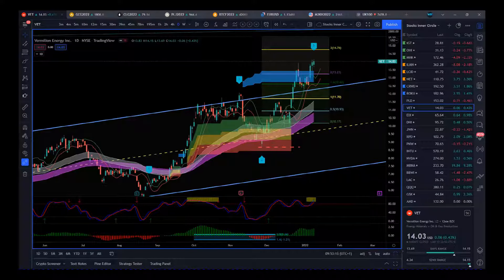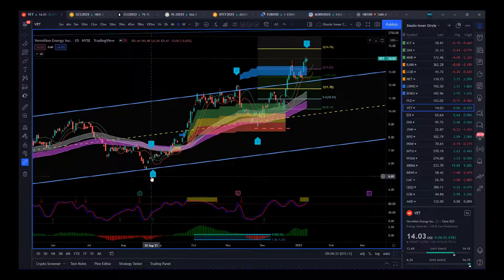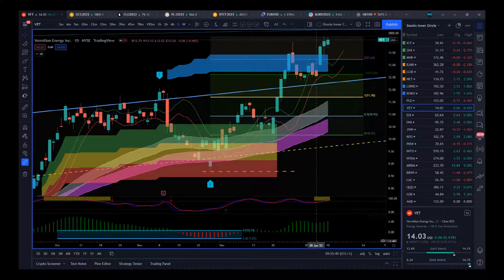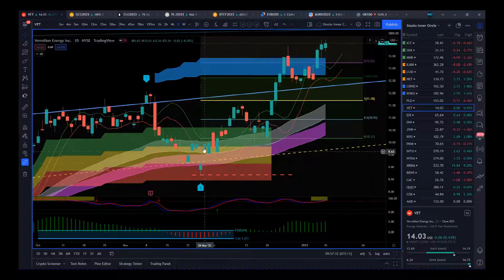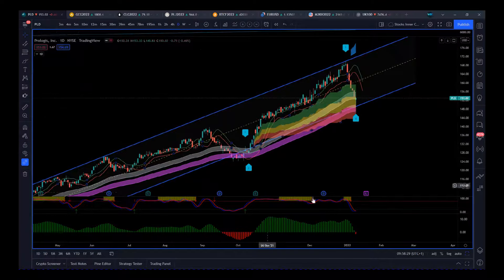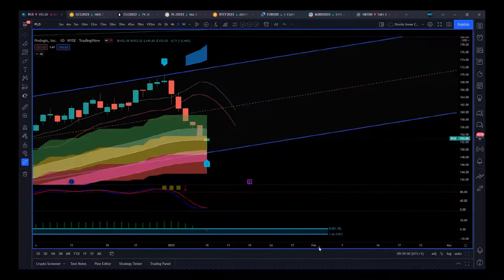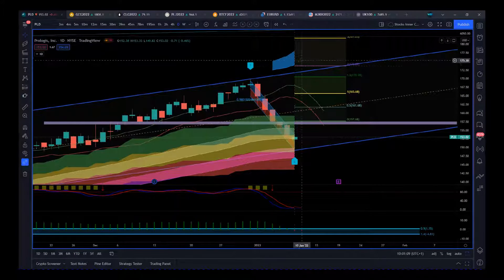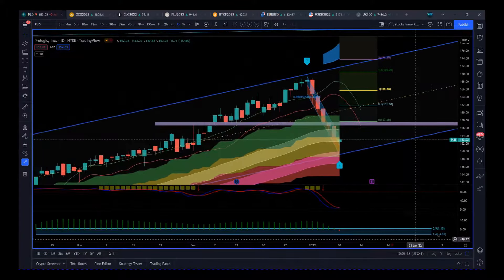👉Elliott Wave Trading Indicator Suite making trading ➡️Elliottwave simple & Repeatable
The xBrat Elliott Wave Trading Indicator suite offers a comprehensive and informative walkthrough, highlighting the simplicity of each trading tool. Its primary objective is to provide a thorough understanding of the 4th wave pullback and expertly guide traders in capturing high-probability 5th wave opportunities. With its advanced features such as auto pullback zones, auto target zones, false breakout stochastic, and the elliott wave oscillator, this suite ensures a streamlined and replicable approach to trading Elliott Wave.

Learn if the Elliott Wave Trading Indicator suite is available for your trading platform

Paul also touched on a cool trading add-on during the video - Check if the EMA cloud is available for your platform

👉For the best deals on Elliottwave Trading Indicators and Trading Software.

Global Trading Software provides proprietary trading software, trading indicators and trading algorithms for Stocks, Forex, Cryptocurrency, commodities and futures. Recent developments have seen auto trading algorithm software for futures, with automated cryptocurrency trading firmly in our sights for 2022. And it all started 5 Years ago with Paul’s first ever Elliott Wave trading indicator developed for Thinkorswim, NinjaTrader, TradeStation, MT4 and TradingView Trading Platforms. Now listing nearly 20 proprietary trading software titles our website is a true marketplace for trading indicators for all levels and types of traders. #